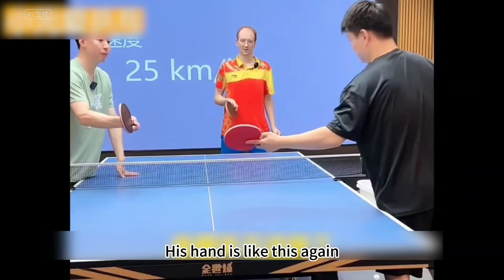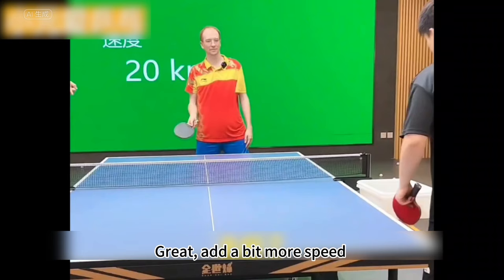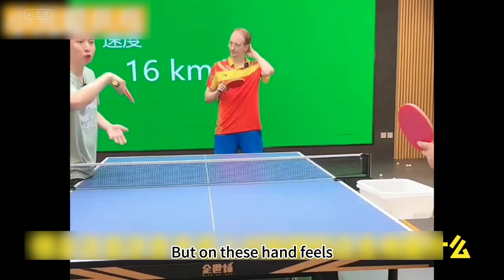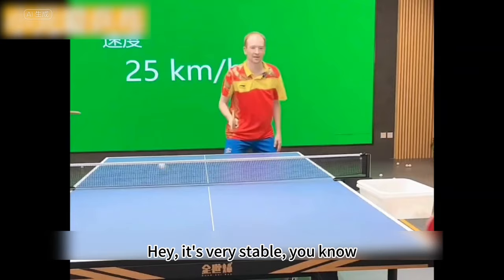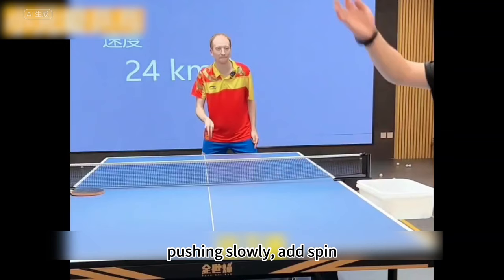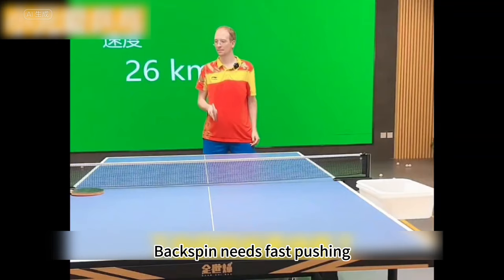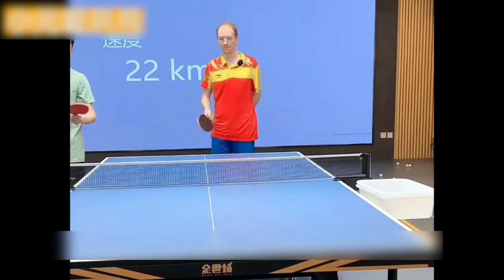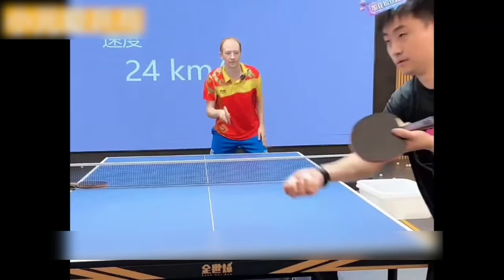【table tennis】world champion Fang Bo show details about pushping（chopping） long！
world champion Fang Bo’s streaming footage